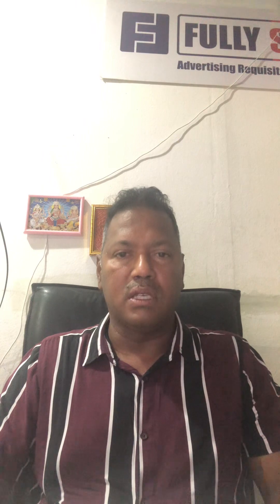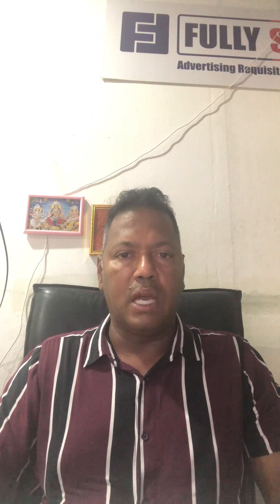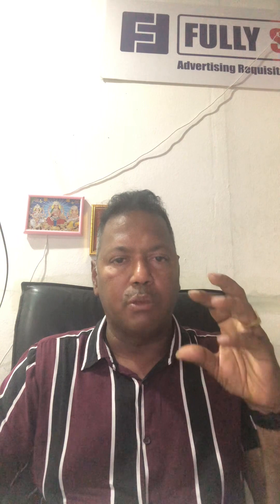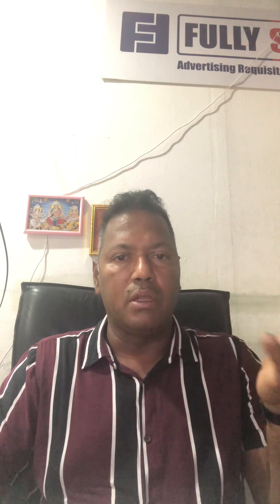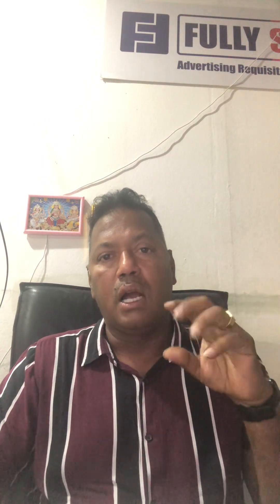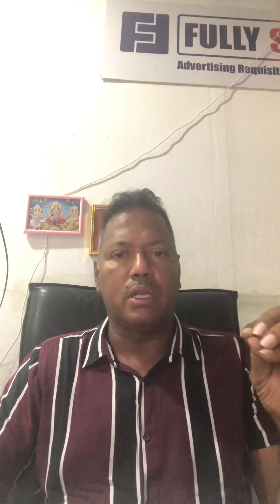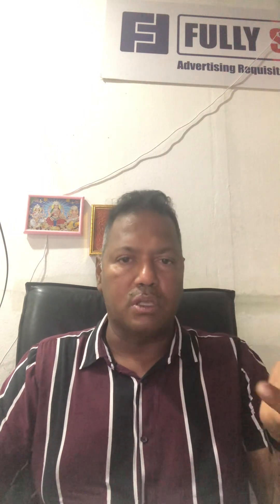Acp sheets supplier dubai